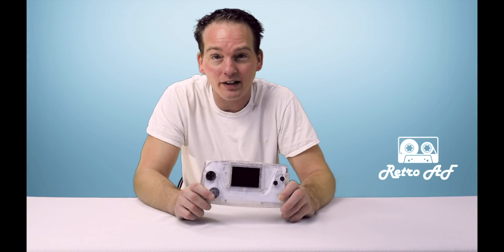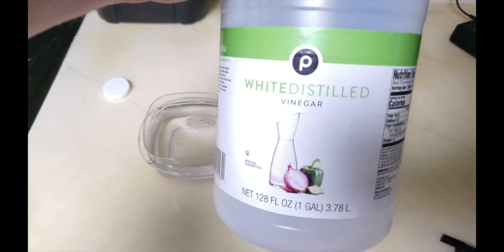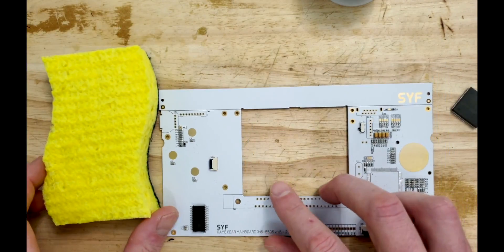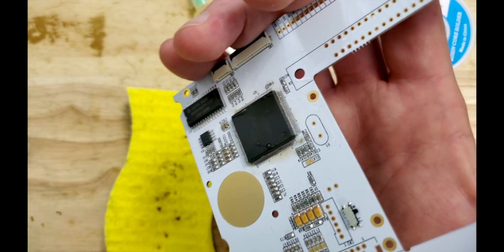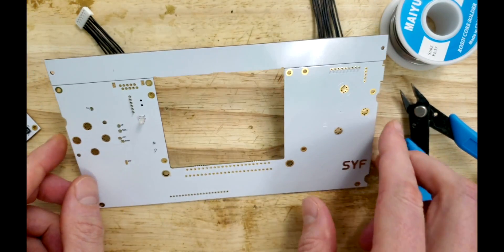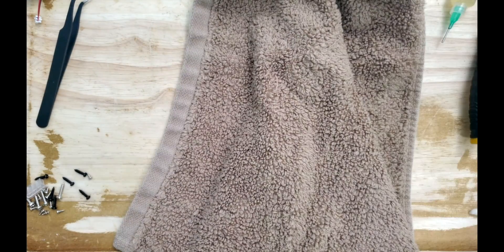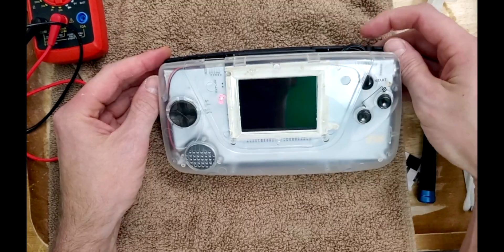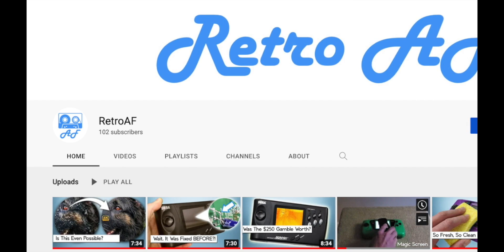Let's Build a Brand New Game Gear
With game gears in their current state needing capacitor or screen replacements, lets build a new one out of 2022 parts!
We'll be using a SYF mainboard utilizing the BennVenn display.

I do not profit on any of your purchase decisions!

Math's Syf Shop (where you can buy a new game gear kit)

BennVenn's Shop (where you can buy one of the best game gear displays)